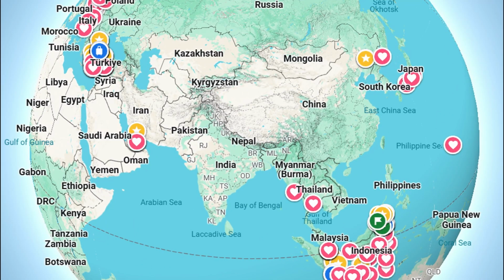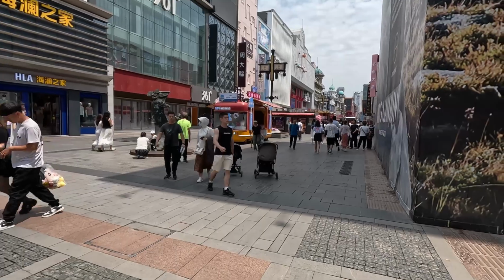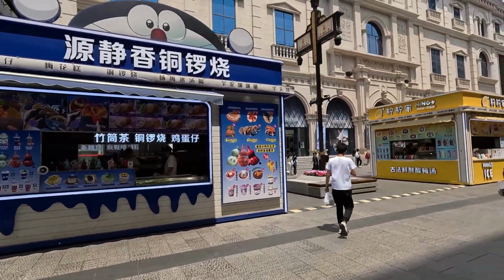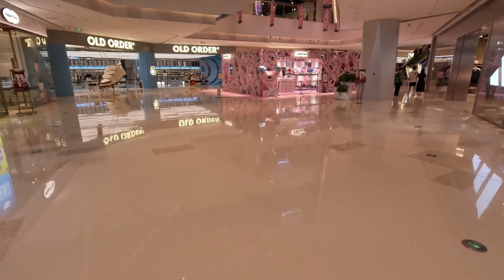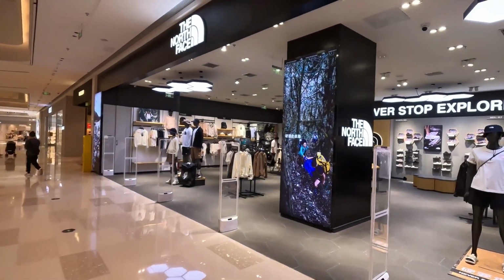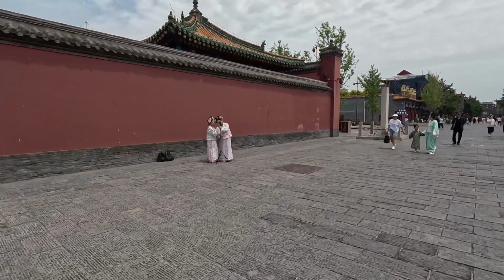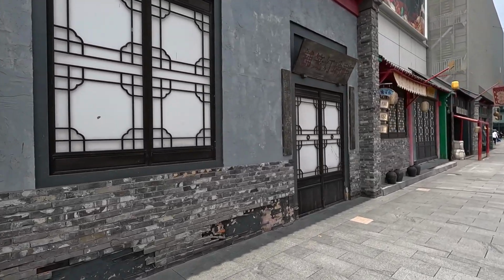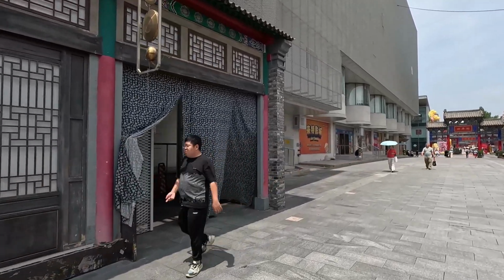Walking Through My Hometown(Shenyang沈阳) 🇨🇳 | Middle Street & Mukden Palace | City Walk Ep.1,2025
🏙️ Welcome to Shenyang — my hometown in Northeast China.

In this first episode of my China City Walk series, I’ll take you through Middle Street (中街), one of the oldest commercial streets in China, and then step through history into the majestic Mukden Palace (沈阳故宫), where the Qing dynasty was born.

🗺️ Highlights:
00:00 – Intro: Where is Shenyang?
00:48 – Snack Alley Vibes
02:20 – Exploring Zhongjie Pedestrian Street
04:35 – Joy City Mall Walkthrough
06:12 – Entering Mukden Palace
10:31 – Republic-Era Architecture
11:45 – Back Where We Started

📍 Filmed with: GoPro Hero

[Insert your channel link]